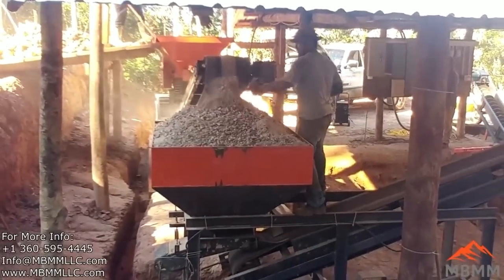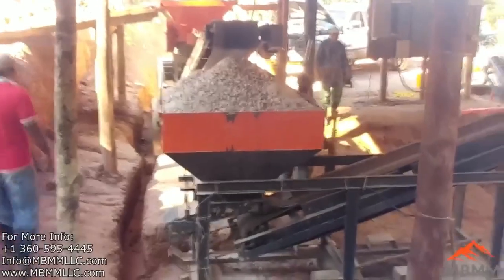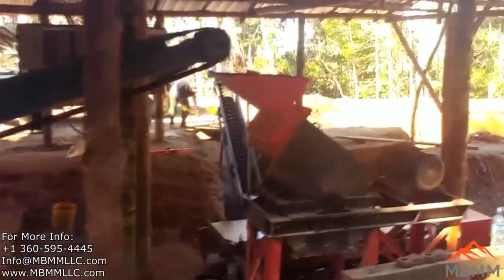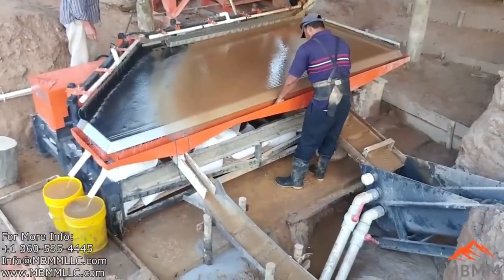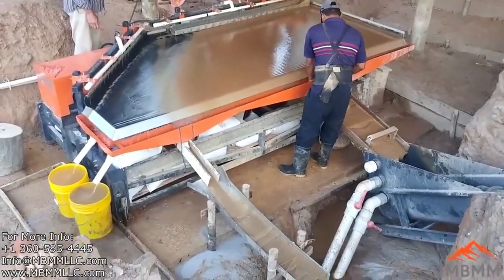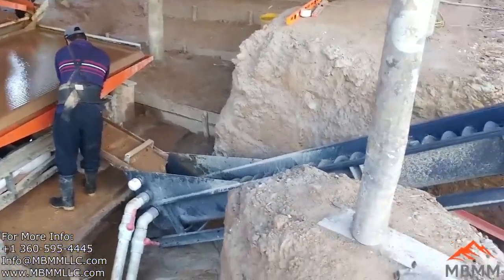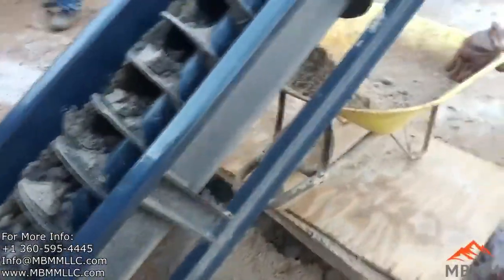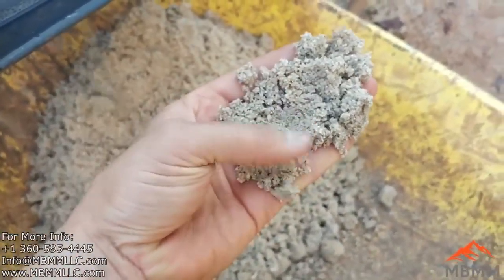This Gold Was Too Coarse for a Normal Crush: How They Ran 2 Tons and Saved Their Gold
This mine had a problem most gold operations never deal with. Their gold was so coarse that a normal fine crush would have destroyed it, trapped it in the hammermill, or ground it into losses. So they had to run a completely different setup.

A full hopper on the conveyor module normally holds about one cubic yard, but these runs were pushed closer to two to two and a half tons. The jaw crusher chewed through the entire load in about 25 minutes, then shut off while the hammermill worked for nearly an hour to clear the hopper. The jaw crusher only needed partial run time because the hammermill controlled the pace.

The key was keeping the crush large. They used a bigger screen than normal so the gold stayed intact, moved across the shaker table, and avoided hanging up inside the mill. After that, the spiral classifier augered out the oversized quartz, which could be recrushed later at a finer size to free the smaller gold. This two-stage workflow let them keep their coarse gold safe while still preparing the ore for a later fine gold recovery.